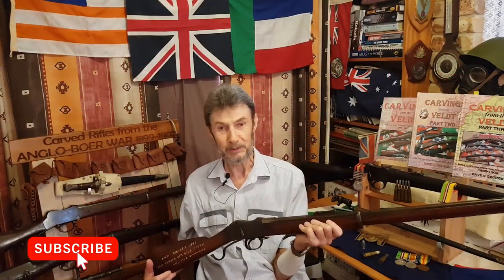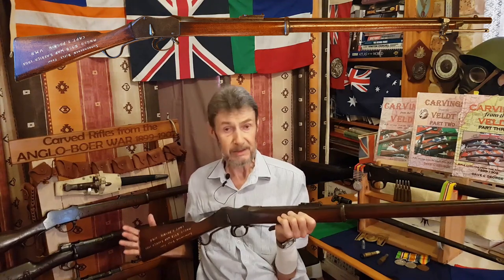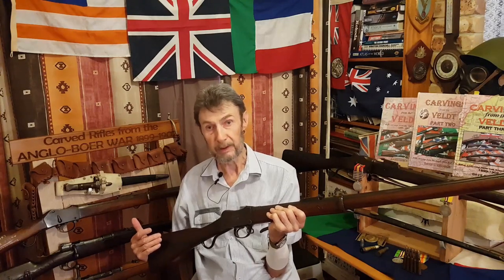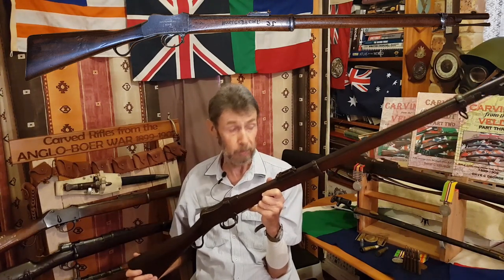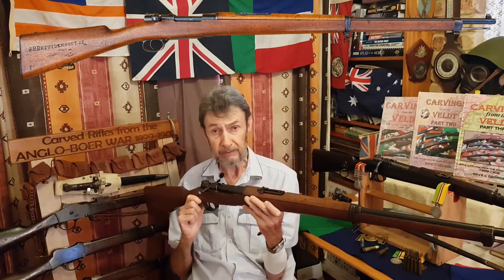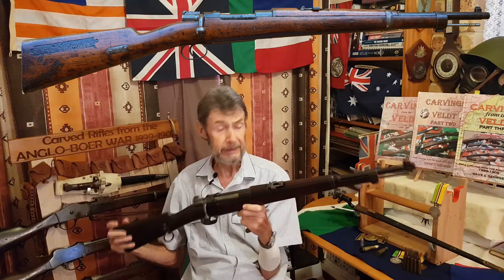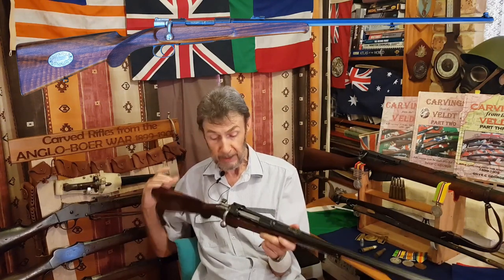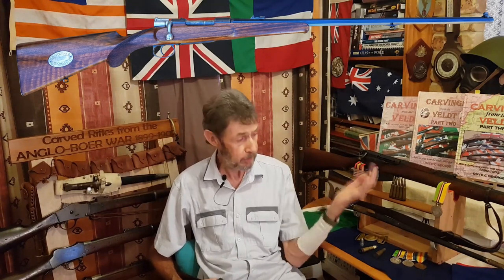The Boer Arsenal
In this video Dave provides an overview of the main firearms used by the Boers during the Boer War and some background information on their origins and level of usage.  Two very special weapons are saved for last.

You can purchase any of the three books in the Carvings from the Veldt series

Or you can purchase from these suppliers in a country near you to save on freight costs!: